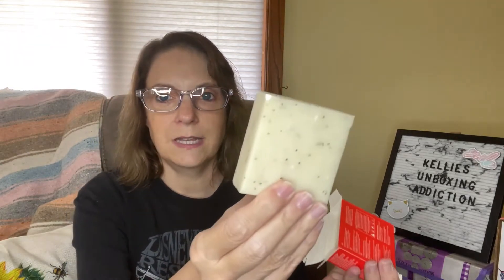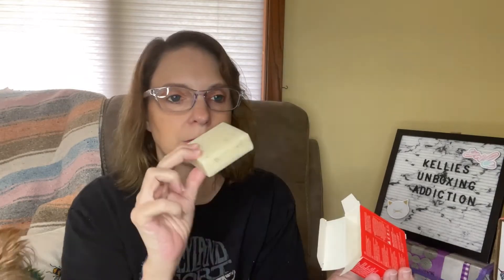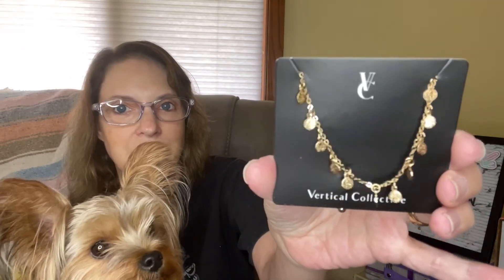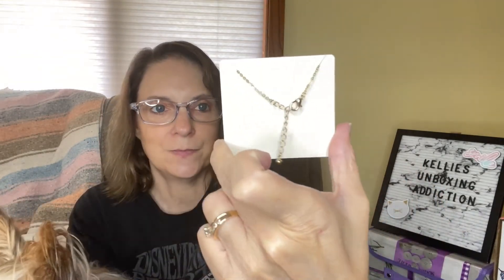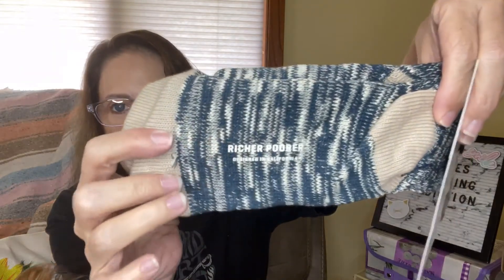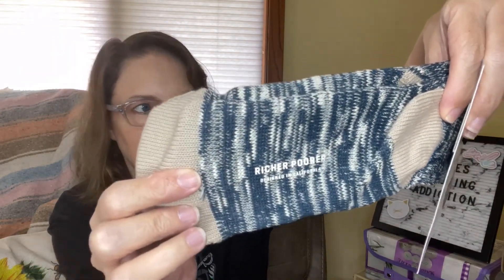The September singleswag is Here!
GROCERY APPS - Get Free Money Just For Shopping
17). My care club rewards

                                     Jewelry. Get your first month completely free
10). Mary Bein Scentsy Consultant (This is my favorite Scentsy Lady)

2) Must like this video
4) Must be 18 or older
5) Must live in the Lower 48 United States
6) Must use secret word in a sentence
8) I am not responsible for anything lost or stolen in shipping
9) I am not responsible if you have an allergic reaction to any products in this giveaway